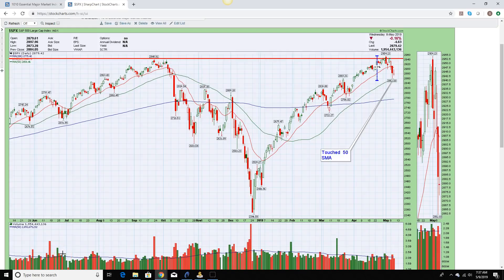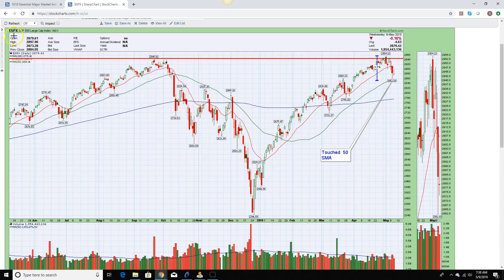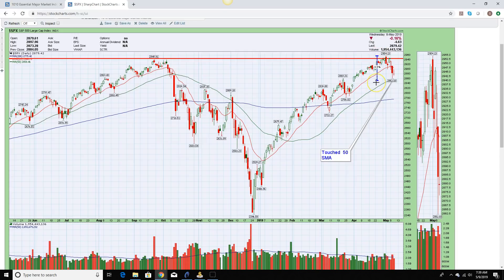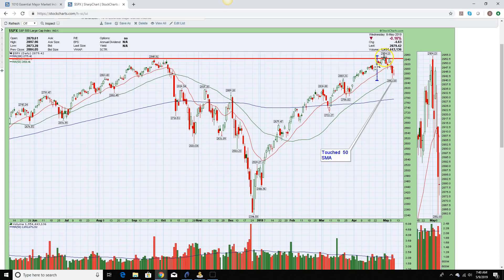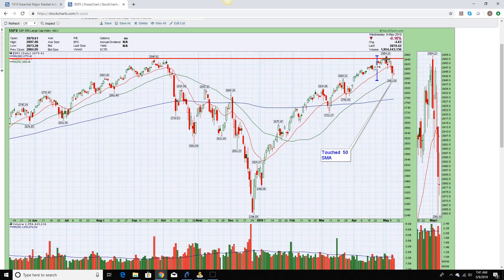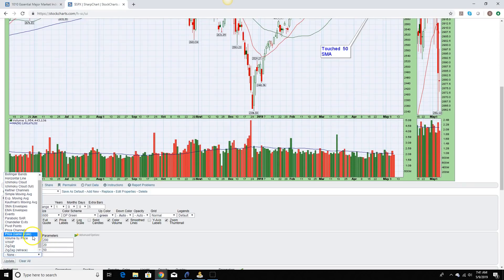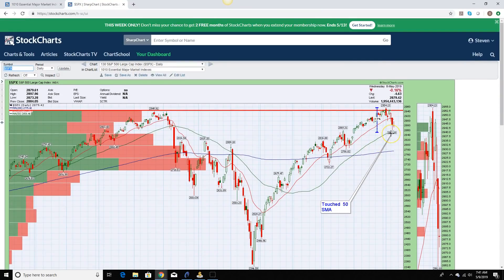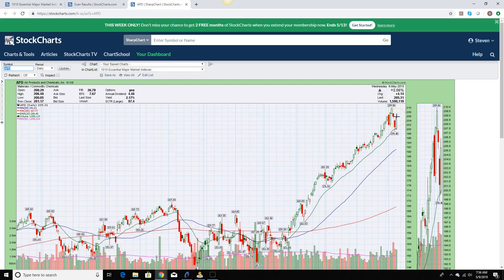Market Sell Off Continues (webinar)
In this webinar I cover.

1. An in depth look at Price by Volume Chart on the S&P 500 to find out where support could be in the 50 SMA breaks
2. Market Breadth Analysis
3. Sector Summary Analysis in the last week (where the money flows)
4. Pullback scan and go through the list of stocks to find the best candidates